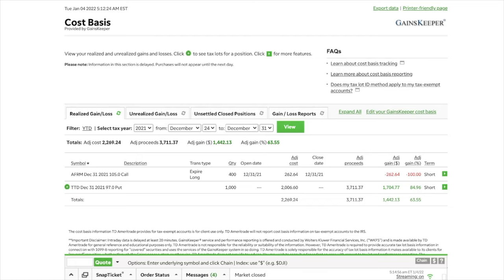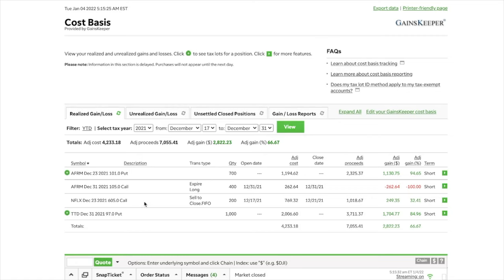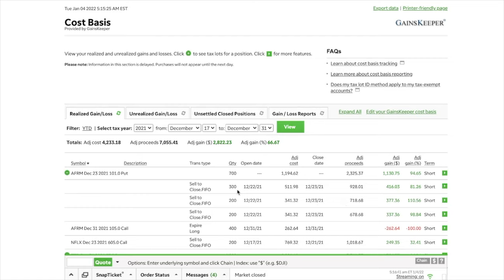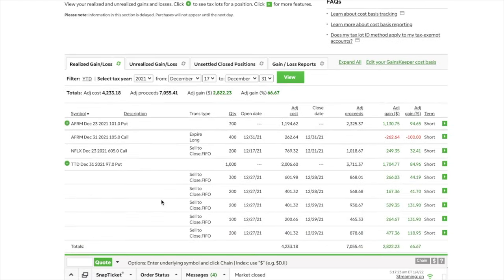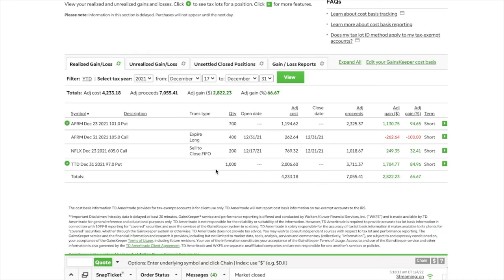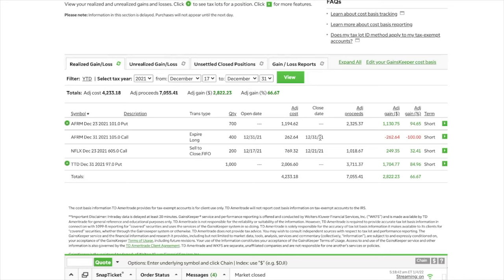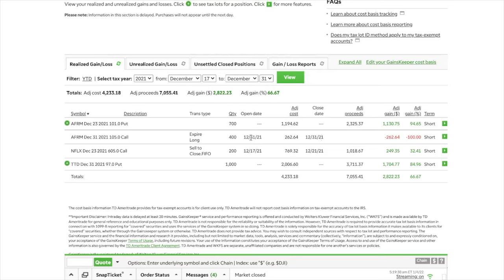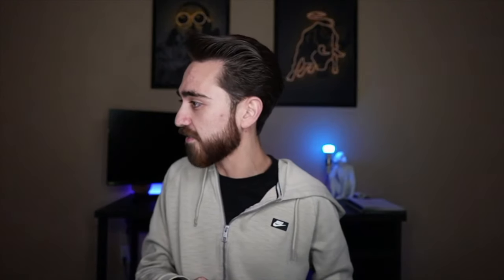How To Grow a Small Stock Trading Account Without Penny Stocks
Going over growing a small stock trading account challenge. Most people think you need to trade penny stocks in the stock market to build a small account so I like to take a couple weeks of my year to challenge myself to see if I can grow a small trading account, without trading penny stocks of even crypto of course. In this video I go over how I took an account with less than $1,000 and turned it into $3,500 in less than two weeks. The key thing to highlight here is that you don't need to go to more risky type of instruments like penny stocks or forex as a foot in the door to trading. You should always find yourself investing in safer assets for lack of a better phrase, and you shouldn't let some of these other guys trick you into those other avenues by the excuse of you needing a lot of money to trade real stocks.  Now of course this isn't a typical result and isn't something that may be as easy as it might seem in this video as I've been doing this for over 10 years as well. This just serves as a way to show that you can trade real stocks instead of having to trade penny stocks but always remember that trading can be risky either way so please don't blindly jump into this stuff and never trade with money that you aren't completely able and willing to lose. These videos are all for educational, informational, and or entertainment purposes only. None of the trades or stocks discussed in any content or videos are solicitations or suggestions for you to buy any specific stocks or anything. You should never trade with any money that you aren't completely willing and able to lose.